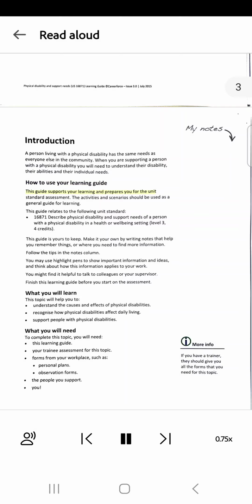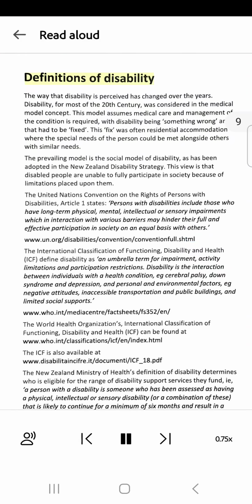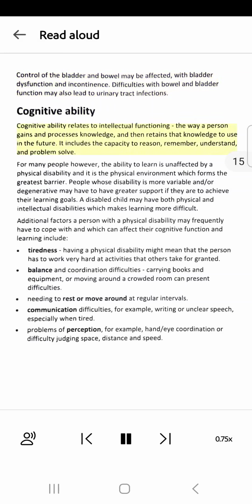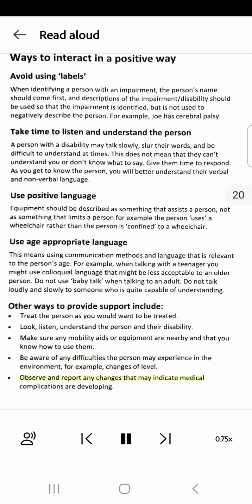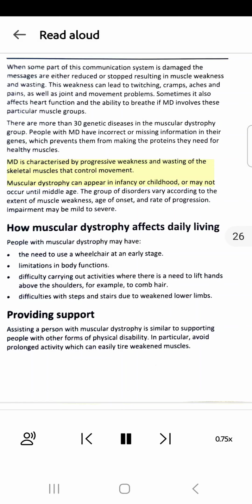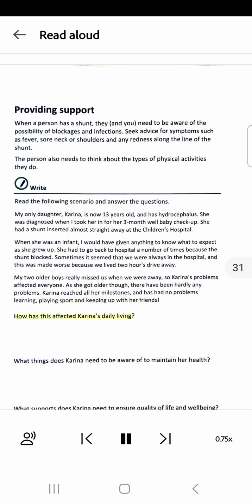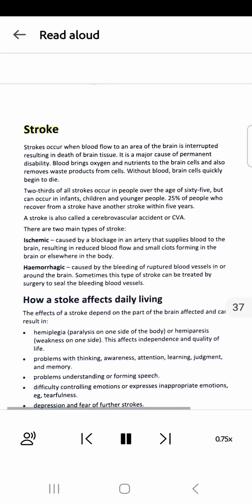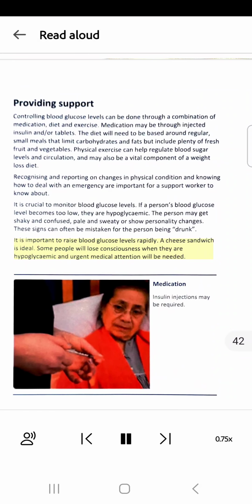US16871 Physical disability